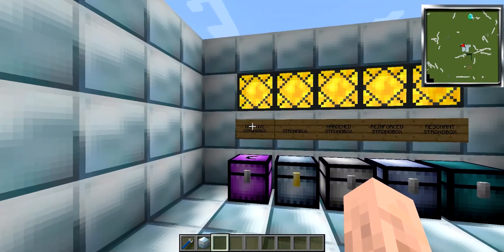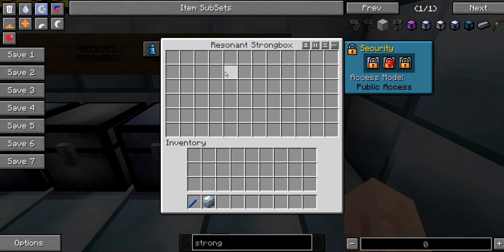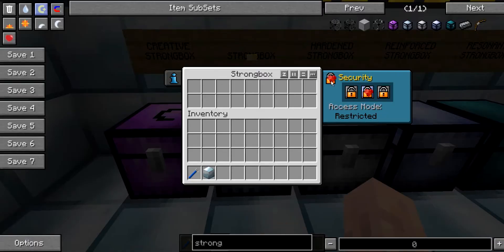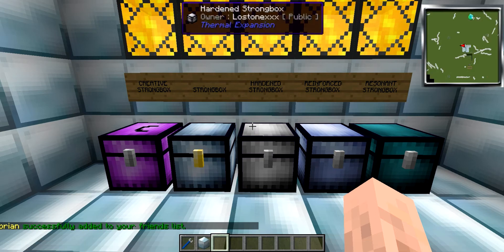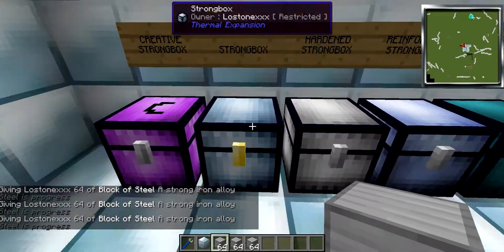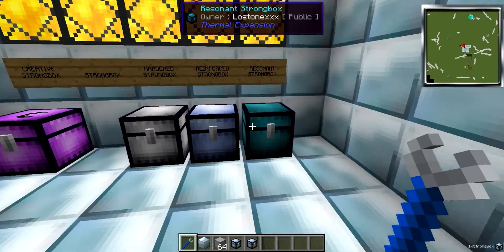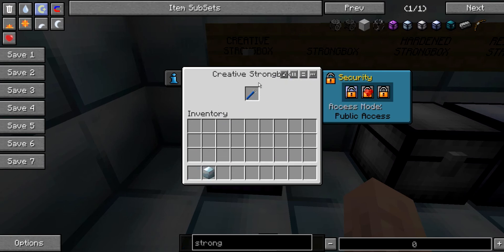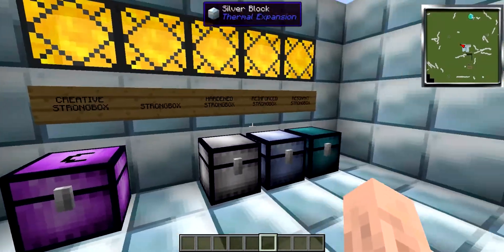STRONGBOXES THERMAL EXPANSION 3 MOD SPOTLIGHT STRONGBOX TUTORIAL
Hello and welcome to a mod spotlight for the awesome thermal expansion 3. Ive broken the mod up into many seperate videos, so that you can easily skip to the specific blocks you were looking for.
So feel free to checkout other videos in the playlist, or one of my lets plays to see the mod in action.
This video covers the new storage added in the mod, strongboxes.